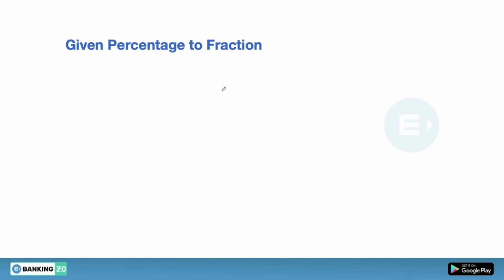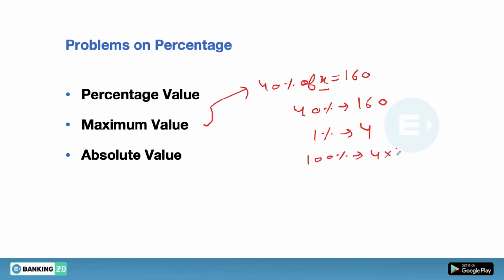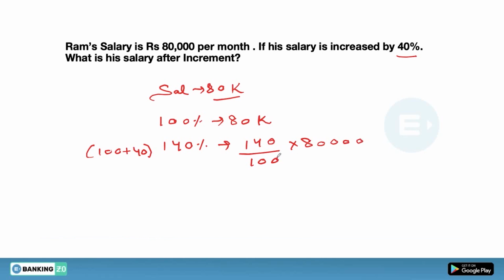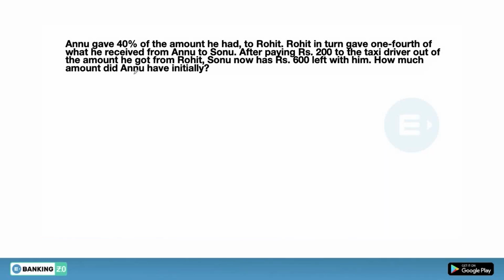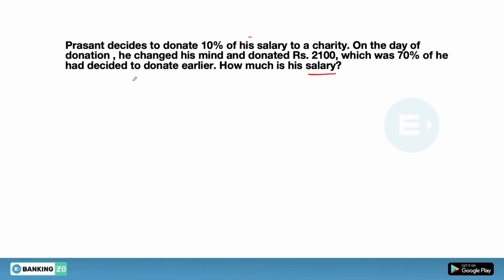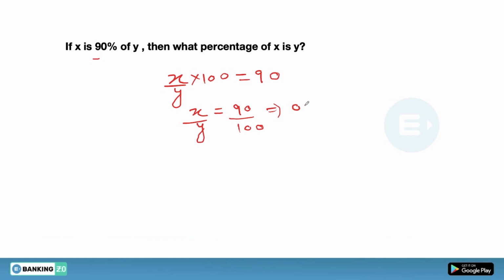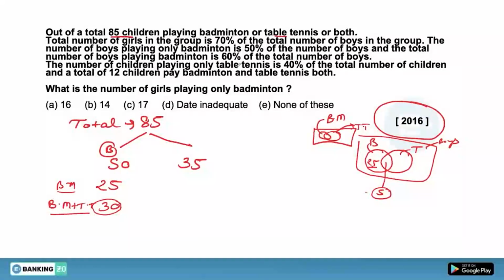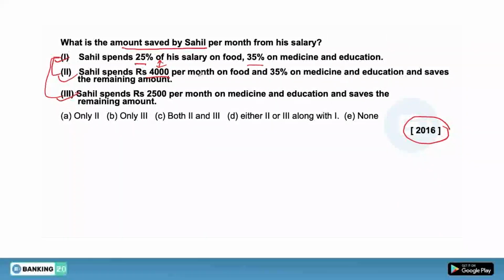PERCENTAGE FOR IBPS RRB PO/CLERK | IBPS RRB EXAM PREPARATION 2020 | ENTRI APP BANKING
In this banking class video by Entri's top faculty Deepmani sir explains about percentage for IBPS RRB PO/Clerk exam 2020.this video will be very helpful for aspirants who are preparing for IBPS RRB 2020 exam.

- 30 Days Free Tests only on Entri App